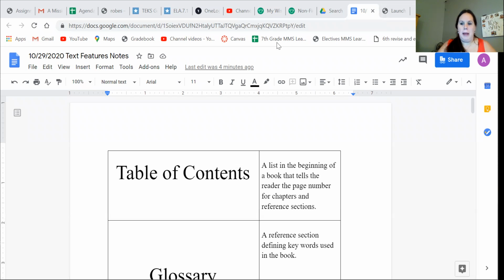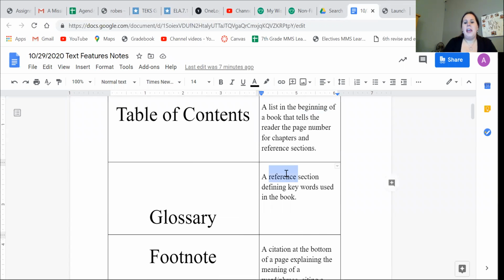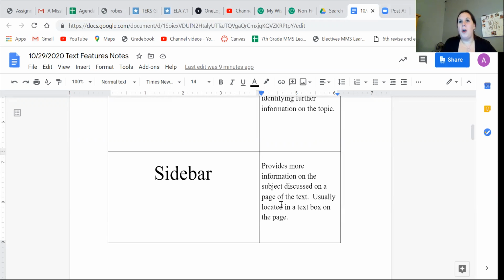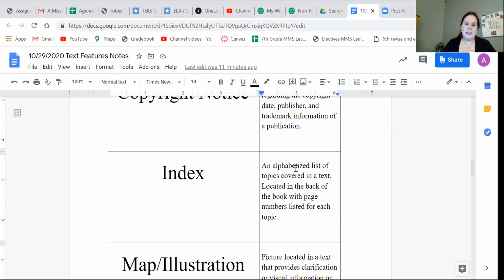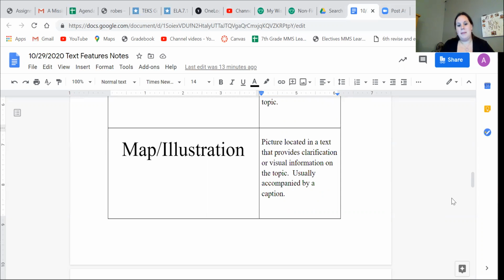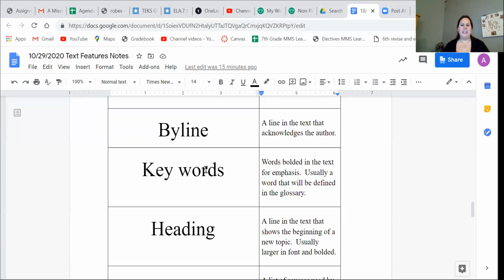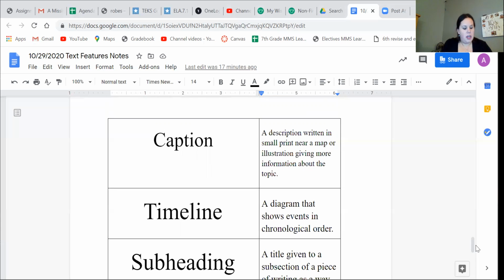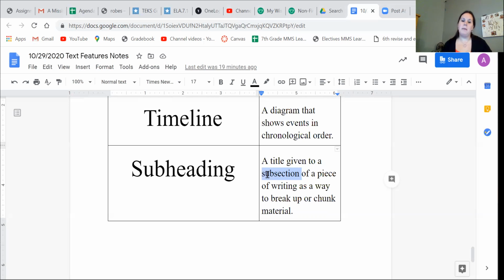10/29/2020 Text Features